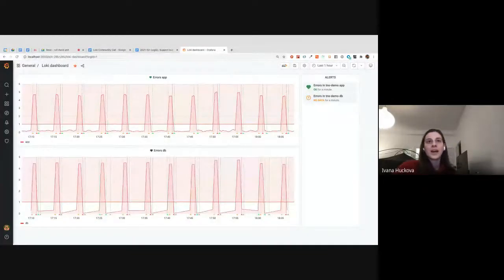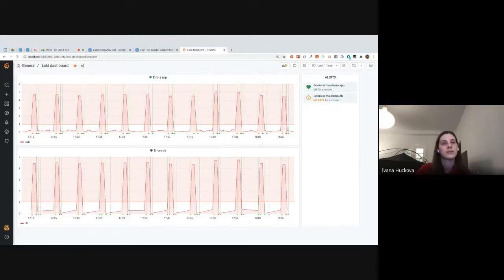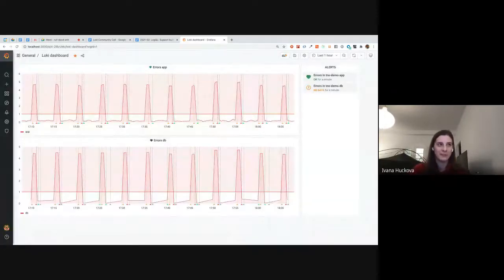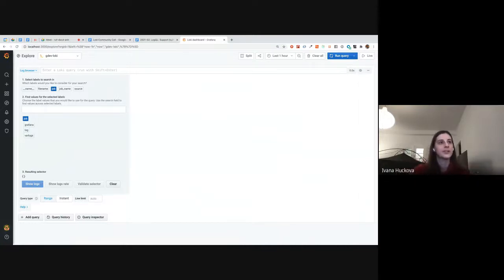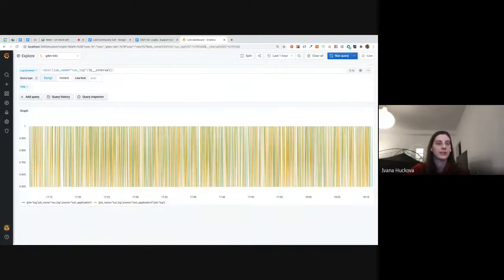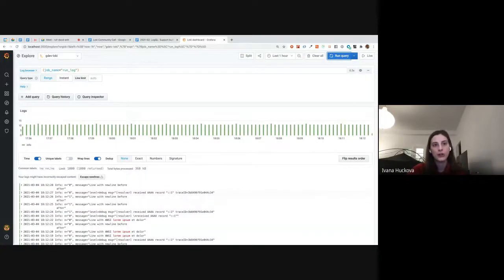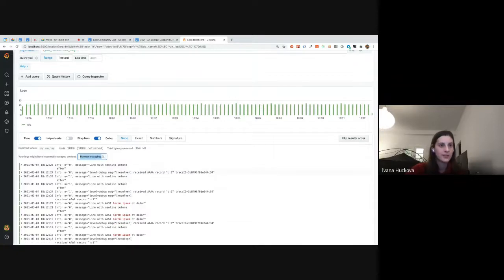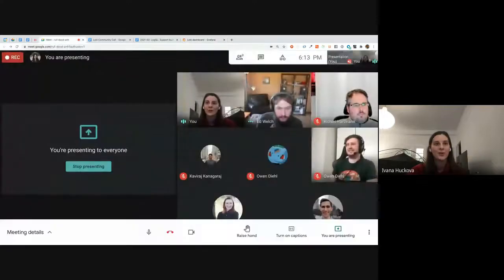Grafana Loki Community Call 2021-03-04